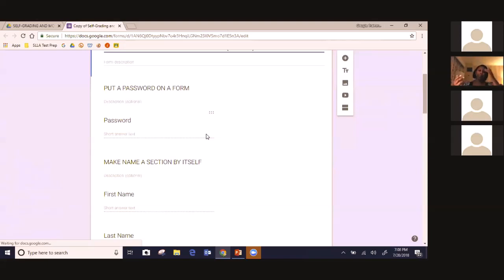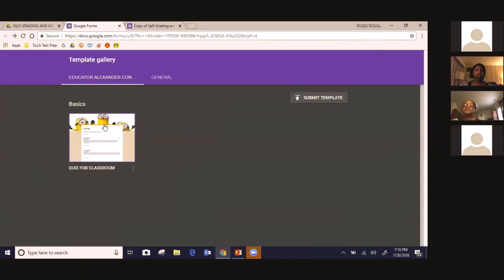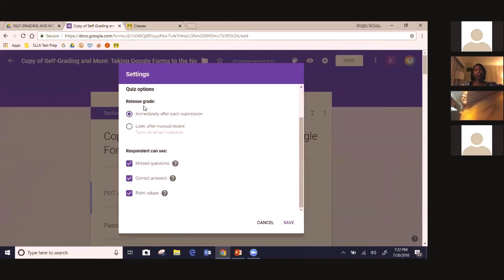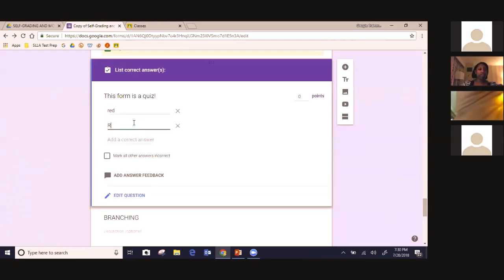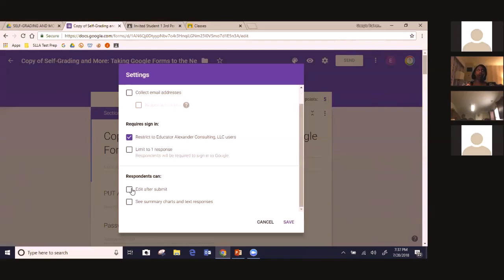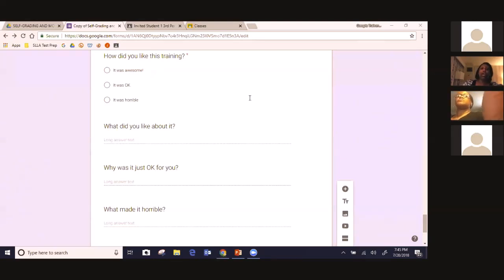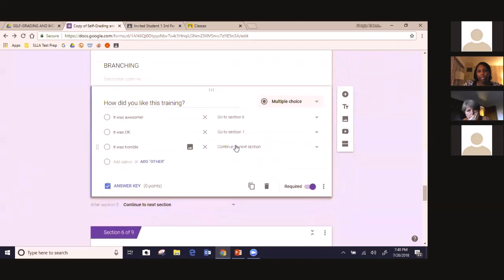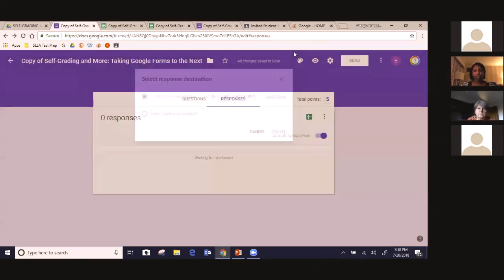Self Grading and More Taking Google Forms to the Next Level 7pm Desiree Alexander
Get more out of Google Forms than what you thought. Use it self mark your work freeing you up to evaluate and assess learning and teaching.